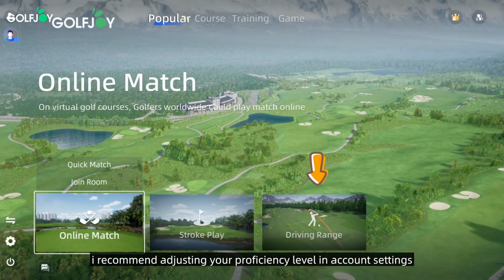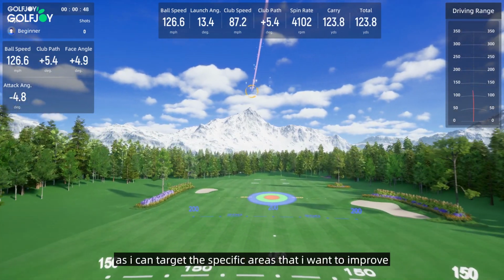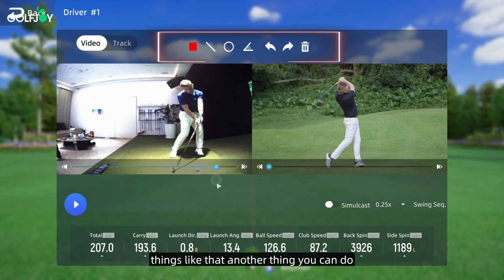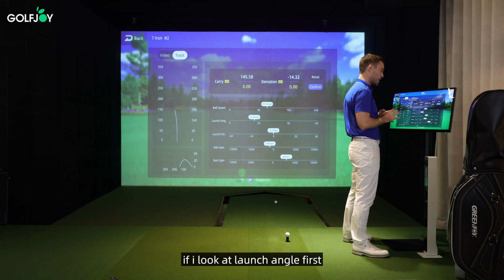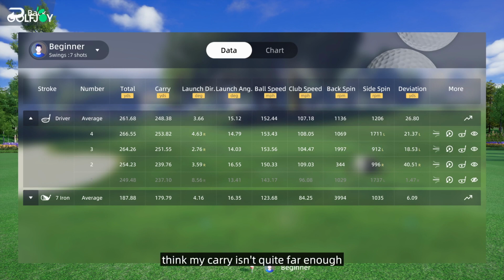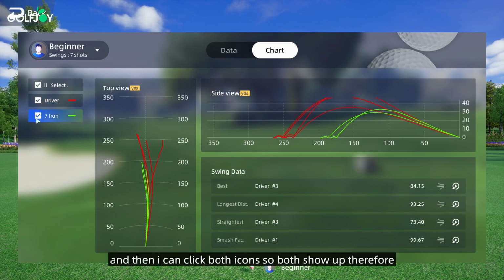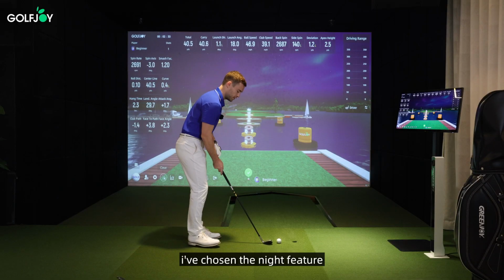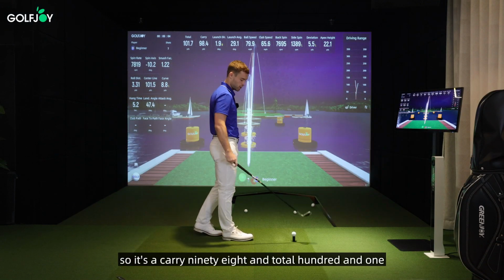GOLFJOY Software: Driving Range Mode